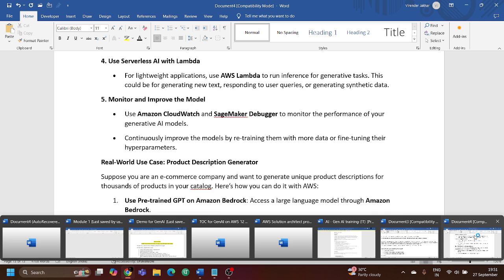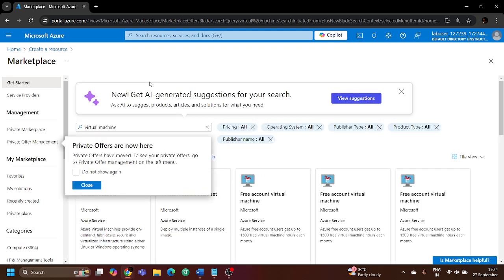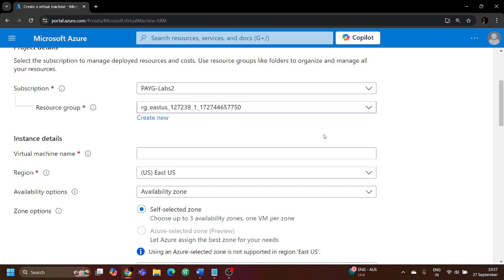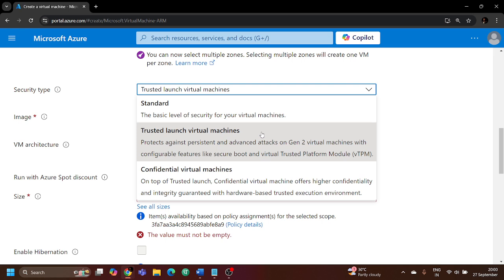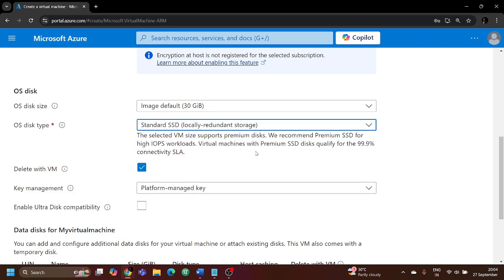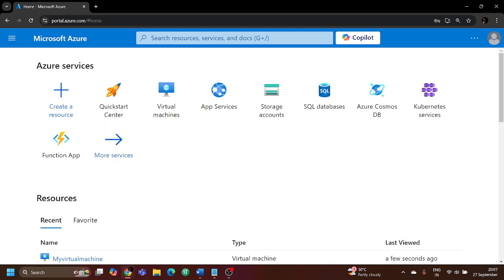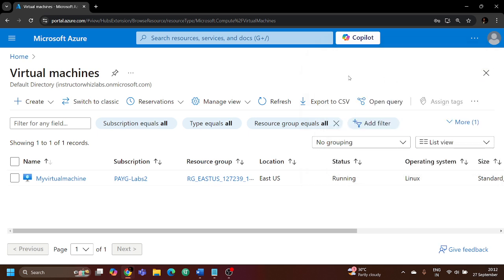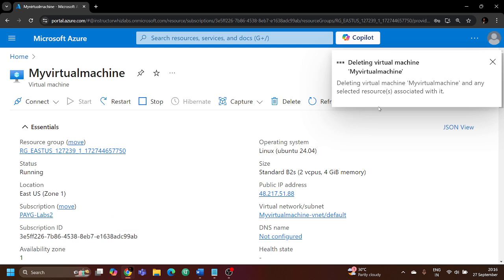Master Microsoft Azure Virtual Machines & Locks | Step-by-Step Guide to Securing Your Resources!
In this video, I’ll show you how to deploy an Ubuntu Virtual Machine (VM) on Azure and apply critical security features like Delete and Read-Only locks to protect your resources. Whether you're prepping for Azure certifications or looking to strengthen your cloud skills, this lab will guide you through creating, managing, and securing VMs in Azure.

We’ll cover:

How to deploy a Virtual Machine using Azure’s user-friendly interface.
Applying Delete Locks to prevent accidental deletions of your VM.
Setting up Read-Only Locks on your Resource Group to restrict modifications.
Step-by-step deletion of locks and cleanup of resources once done.
💡 Why this lab is important:
In a real-world IT environment, managing virtual machines and protecting key resources is critical. Locks help ensure that your essential assets aren't accidentally modified or deleted, which is a common issue in dynamic cloud environments. This hands-on tutorial is perfect for cloud admins, developers, and anyone interested in mastering Azure's resource management tools.

🌟 Key Takeaways:

Deploying Azure VMs
Setting up Delete & Read-Only Locks
Safeguarding your cloud resources from unwanted changes
Efficient resource cleanup strategies
👉 Make sure to watch till the end and learn how to validate your lab setup.

Deploying the Virtual Machine
Creating Delete Locks
Creating Read-Only Locks
Testing Locks and Deleting Them
Deleting the Virtual Machine and Conclusion"